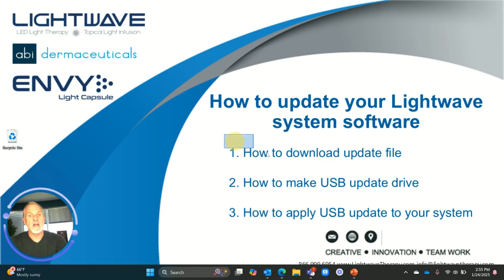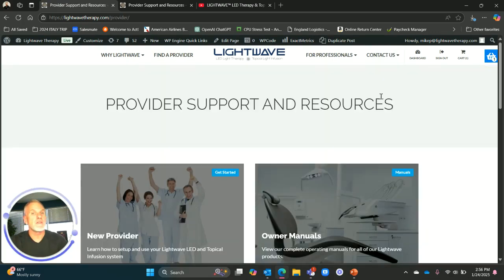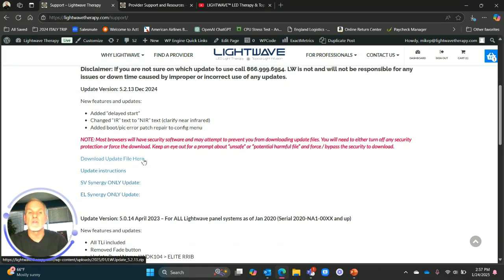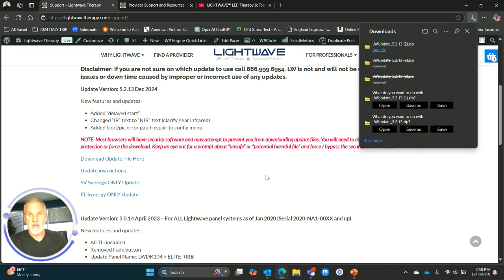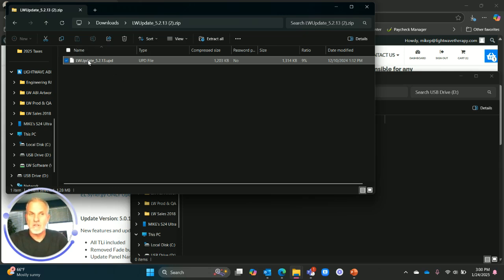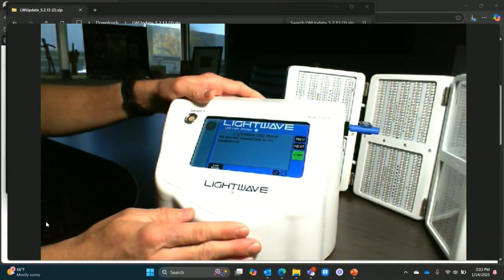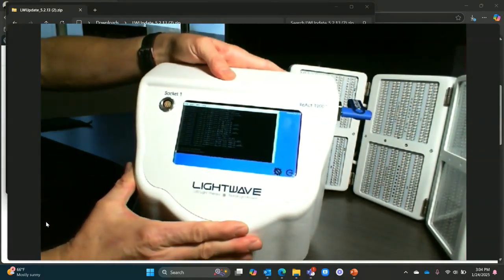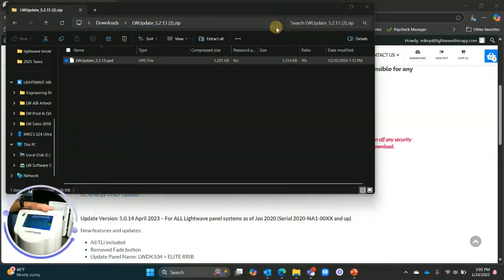How to Update Your LightWave System 📹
How to Update Your LightWave System - How to walk through for your Lightwave Red Light Therapy and Infrared Light Therapy system.